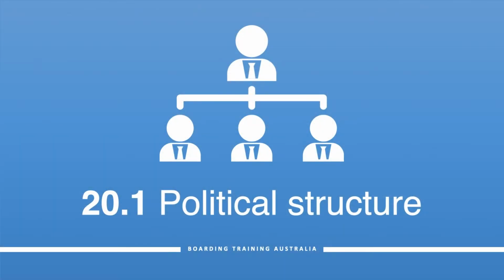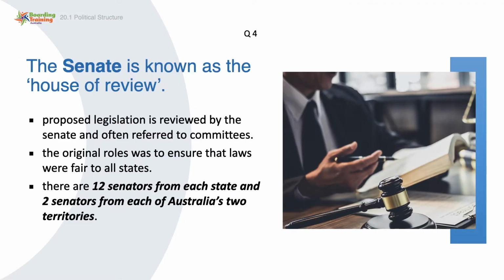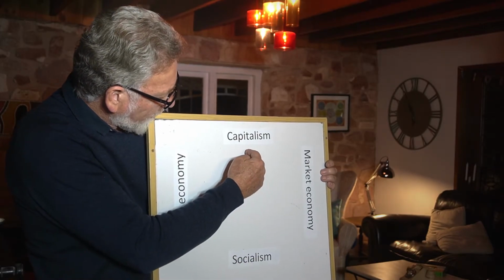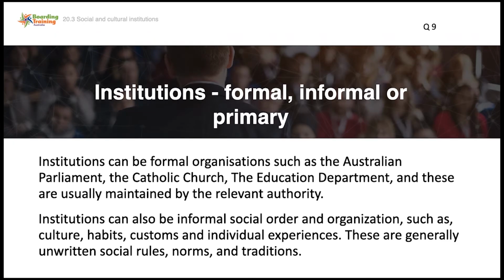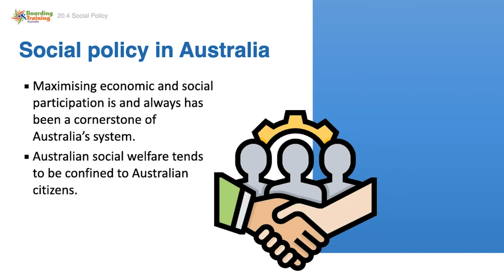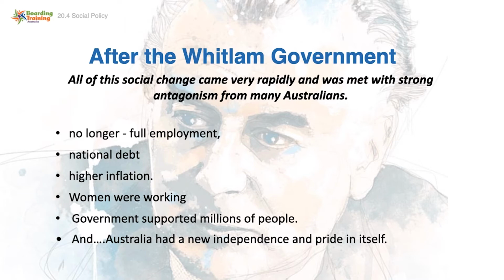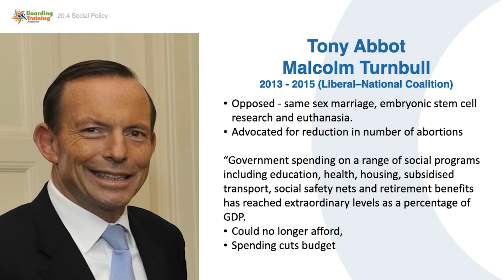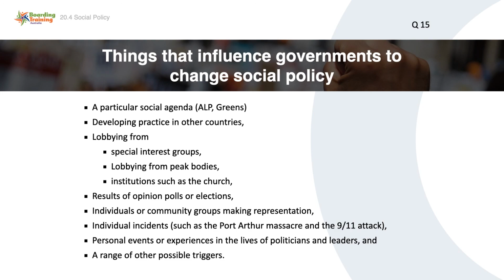Unit 20 Part One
This is Diploma of Youth Work, Unit 20: CHCDEV002 Analyse impacts of sociological factors on clients in community work and services .
This video is part one.